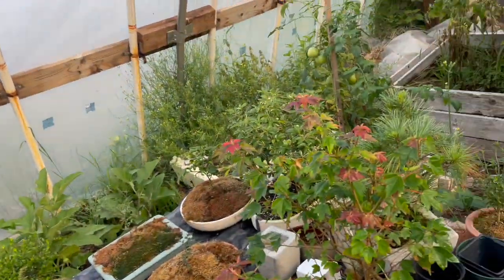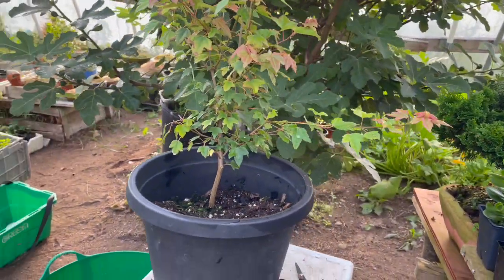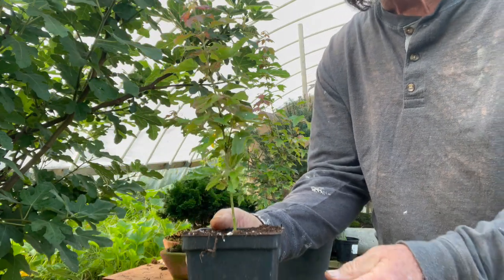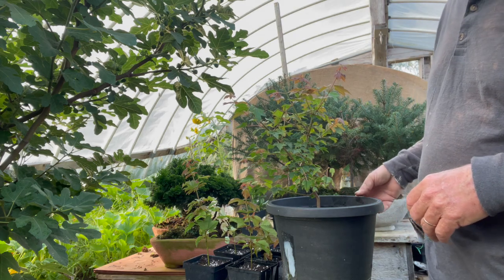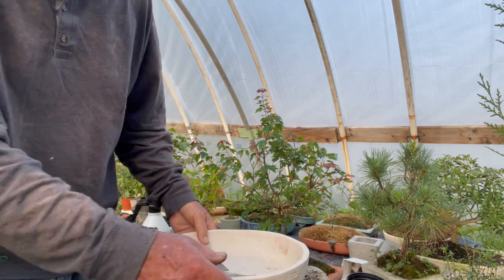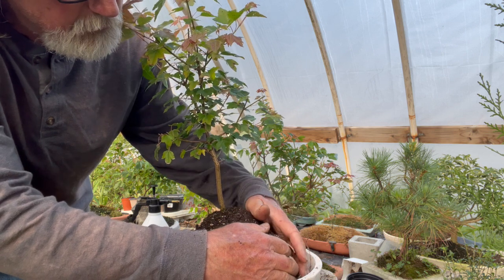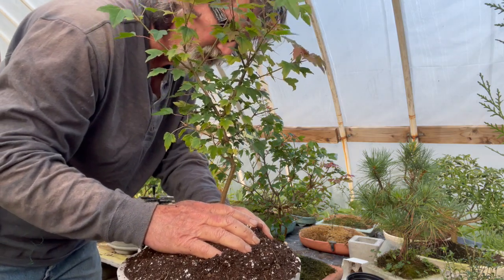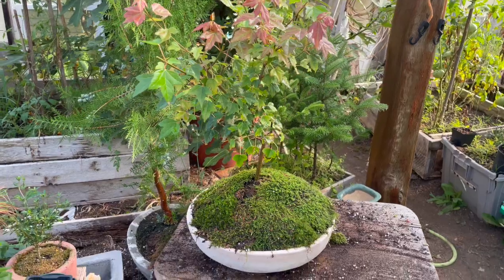how to make trident maple root over rock bonsai